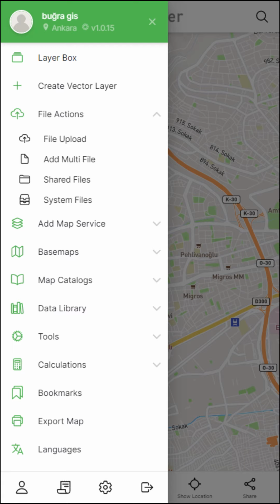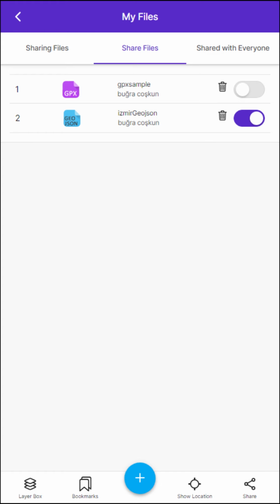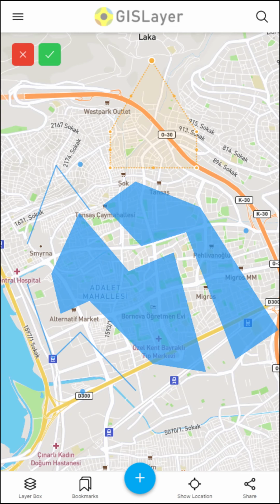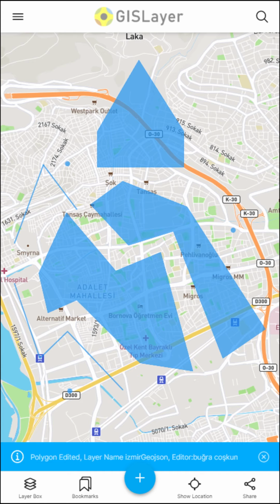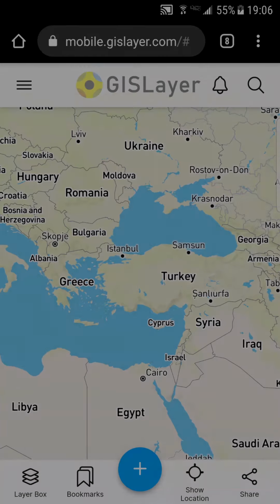Adding, Editing, Deleting Geometry in Real Time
1. In this tutorial video you will learn how to add, edit and delete geometry in real time.
2. The files are listed when my shared files option is clicked from the file actions menu on the left menu.
3. The file to work on the list is added to the map.
4. Adding, deleting and editing geometry on the file is transmitted to other shared users in real time. In the information transmitted to other users, which action taken by whom can be displayed.